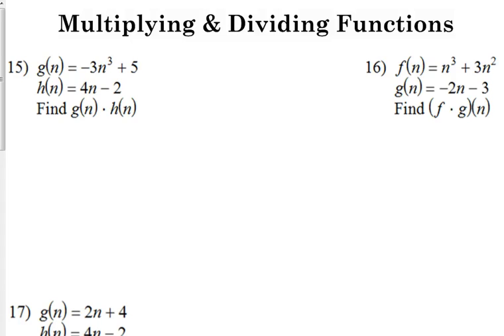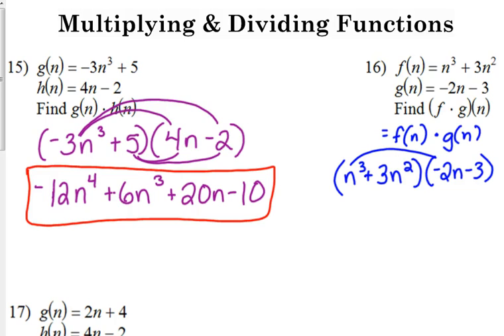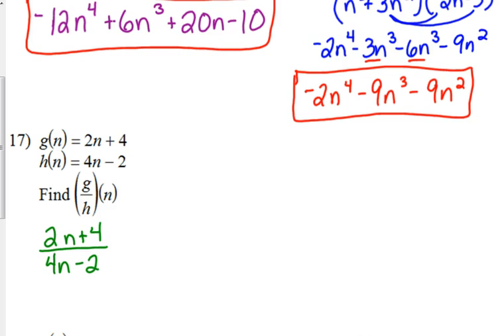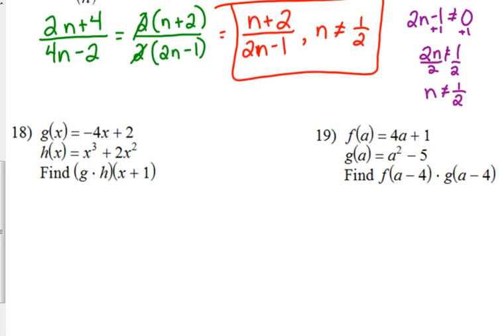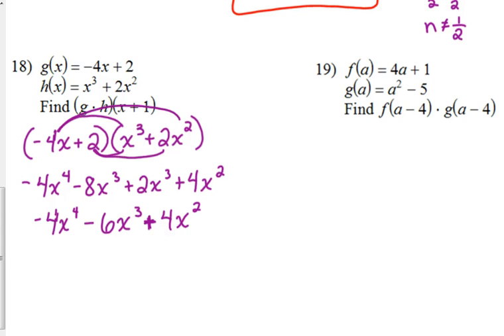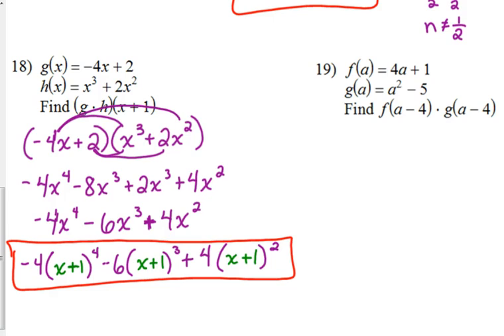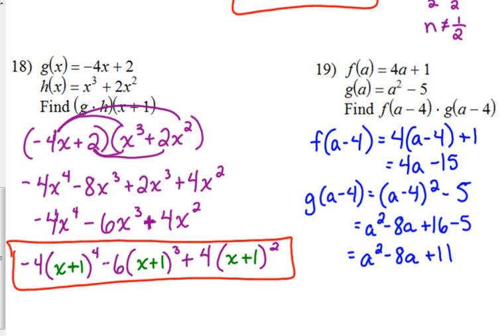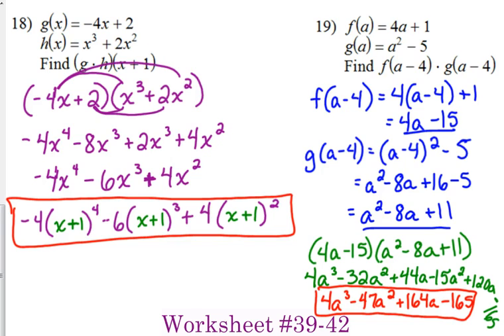Day 40 Lesson~Multiplying & Dividing Functions (Honors)